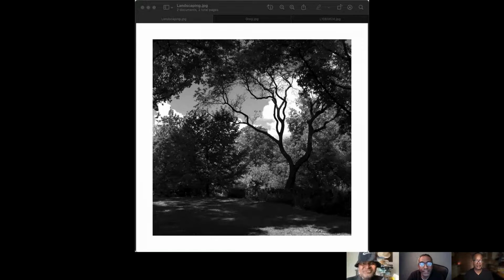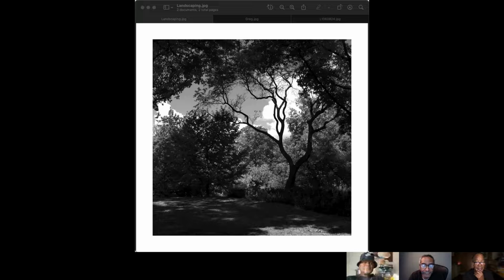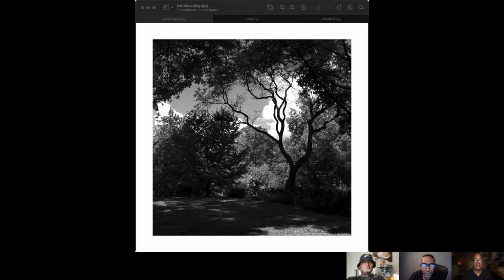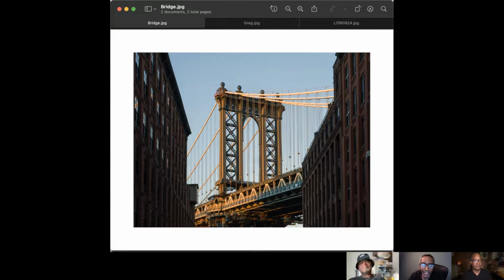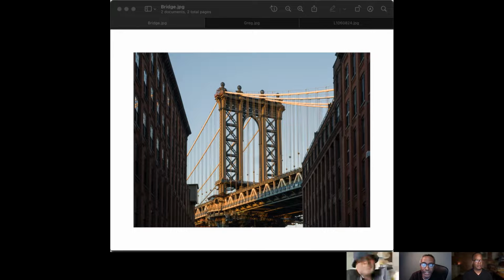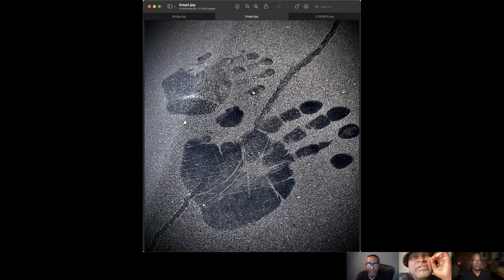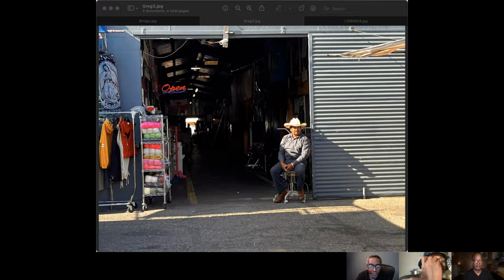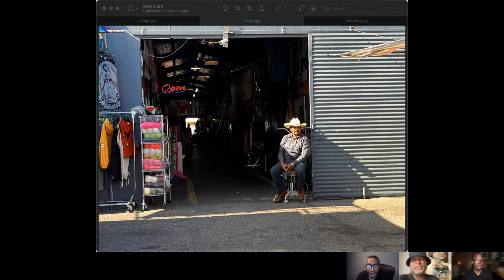3BPG Positively Negative, Ep105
In this episode captioned “Positively Negative” we discuss the use of "negative space" in photographs to help tell the visual story.

Introduction  00:00
  Marc's Positively Negative 01:25
  Greg's Positively Negative 16:00
  Kenneth's Positively Negative 35:20
  Closing Thoughts 43:15